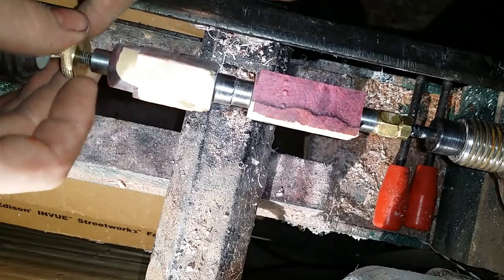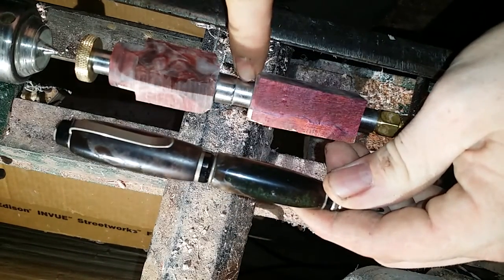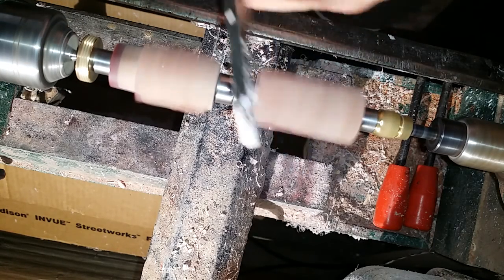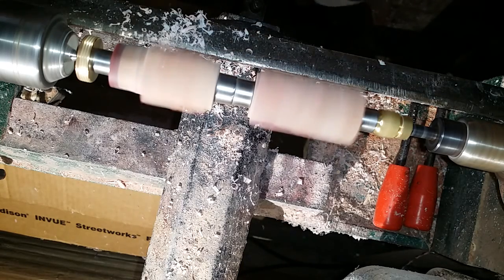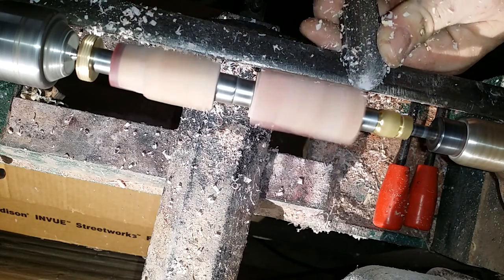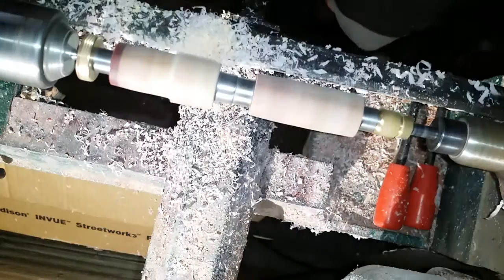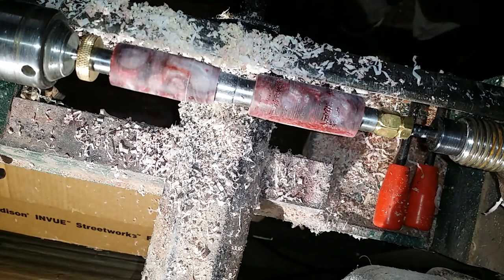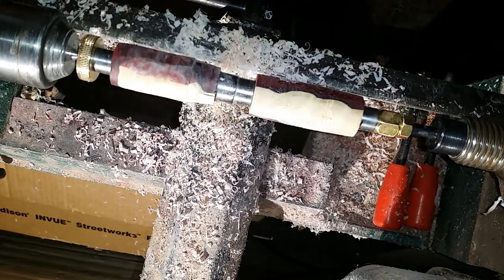Turning pens on wood lathe